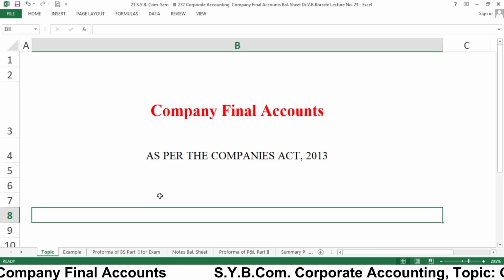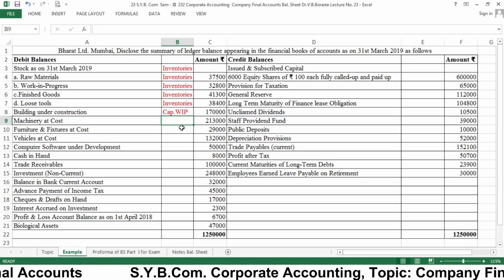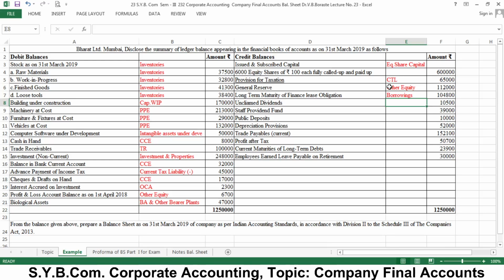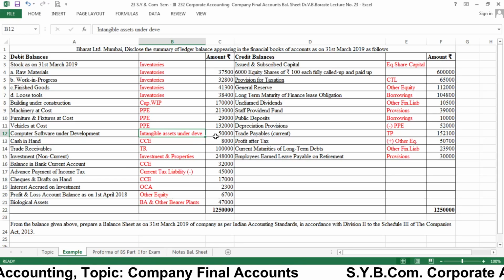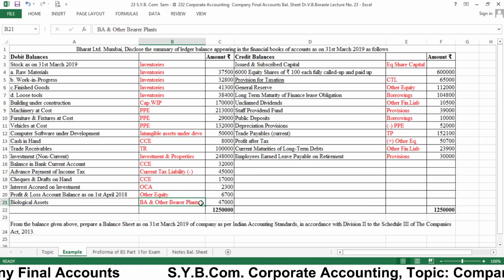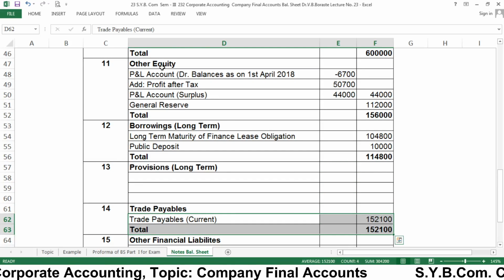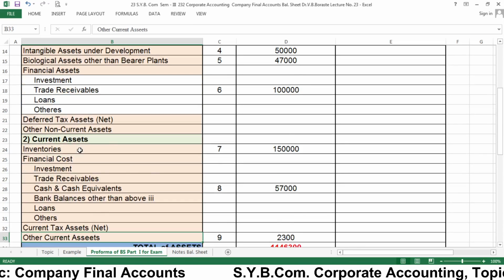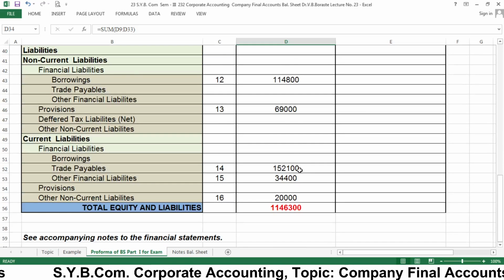SYBCom | Sem III (232) Corporate Accounting | Dr Vasant B Boraste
SYBCom | Sem  III (232) Corporate Accounting | Company Final Accounts | Dr Vasant B Boraste.